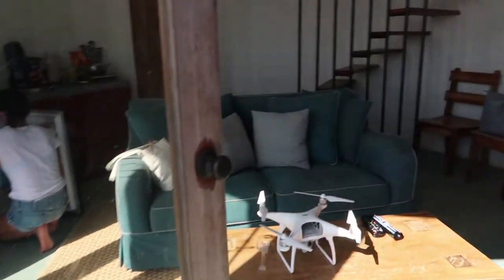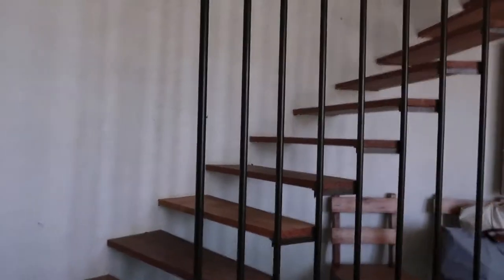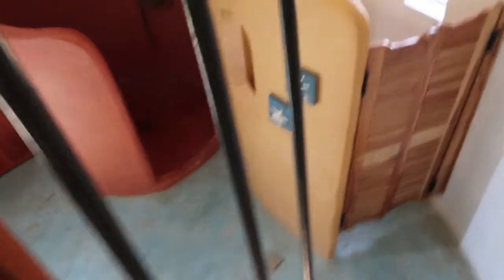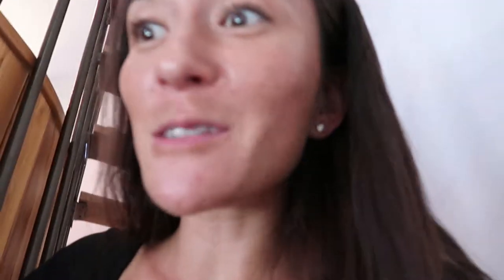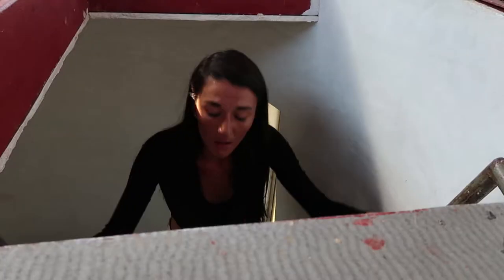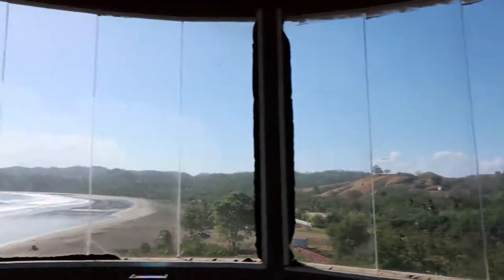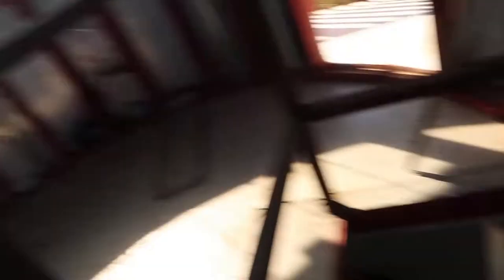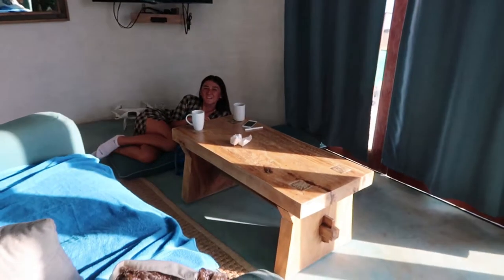BAD IDEAS while SLEEPING in a LIGHTHOUSE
Never thought we would sleep in a lighthouse.

We have been seeing this lighthouse on the beach at El Sitio, Playa Venao in Panama for a while now. So curious about what it was - we asked the property about it. It turns out you can SLEEP in it. A really cool hotel room, this video takes you on a tour inside the lighthouse.

Very cool hotel room with 5 floors, kitchenette (with sink/hot plate and mini fridge), flatscreen TV with cable, WiFi, large bathroom with rain shower, master bedroom, smaller bedroom w/o air conditioning and access to the top of the lighthouse with narrow wrap around balcony.

Hotel price in February = $180 USD/night.

— VIDEO RESOURCES —

TOUR MUSIC Cross My Heart & Hope To Die - Martin Carlberg